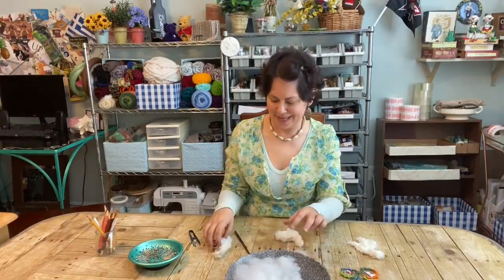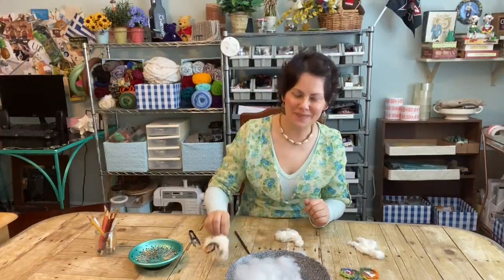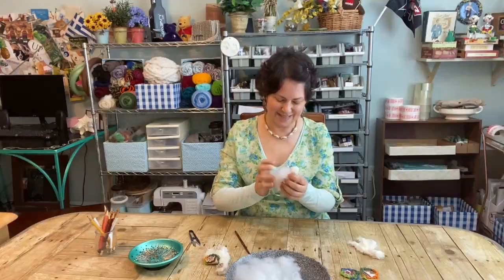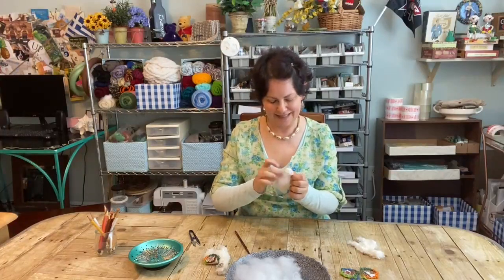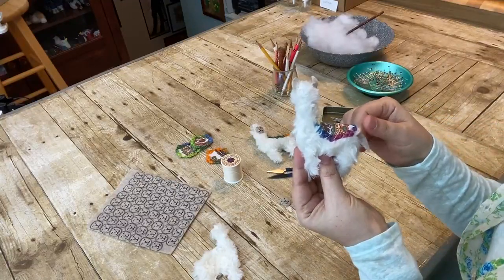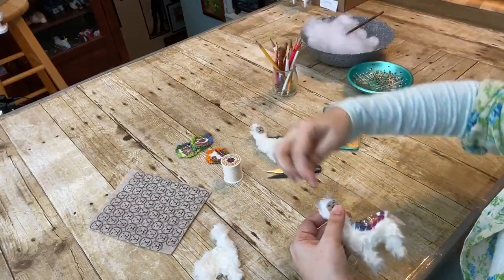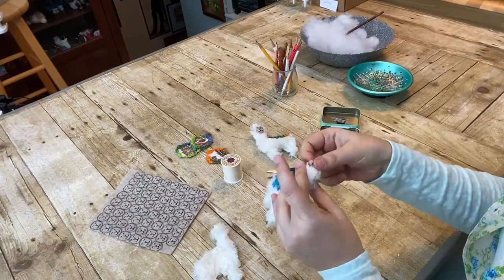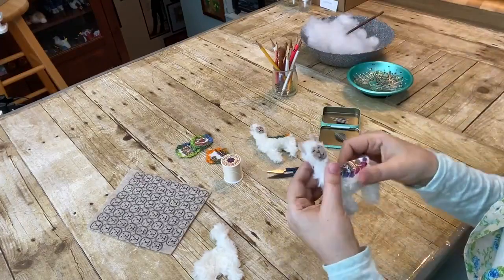Welcome to my quirky world of uniquely handmade ornaments!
Hello and welcome to my uniquely quirky world of handmade ornaments!  I hope you enjoy this fun behind the scenes video of how I create one of my most popular ornaments, Lily the Llama.